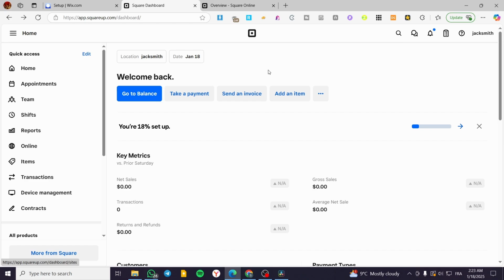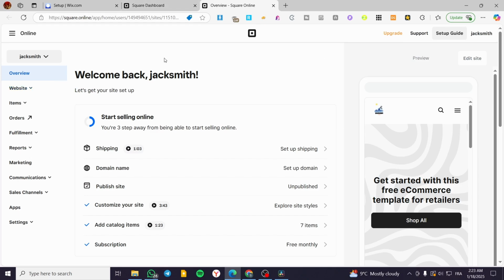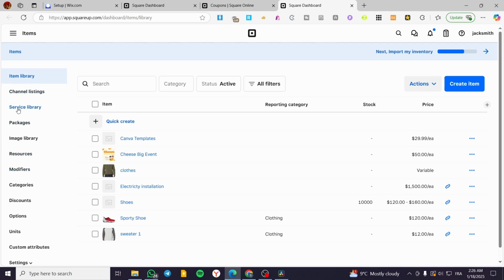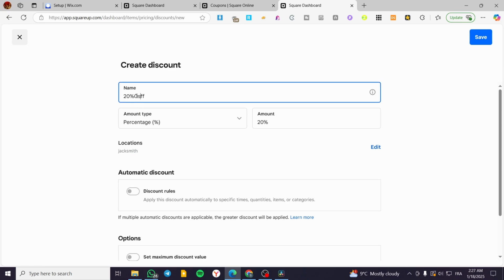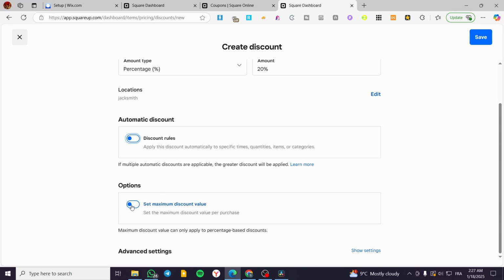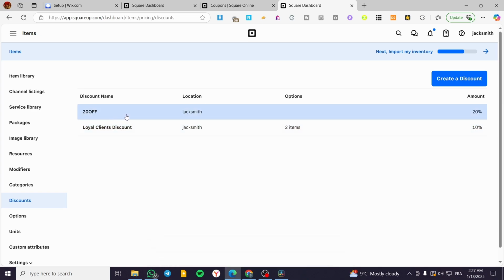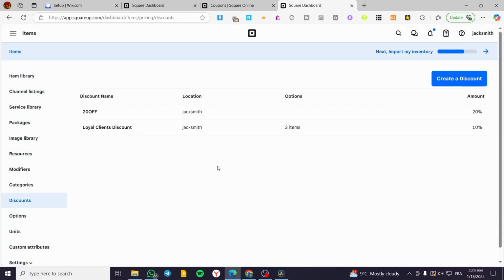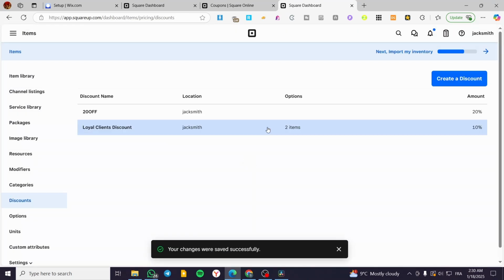How to Add and Manage Discounts with Square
If you are looking for a video about How to Add and Manage Discounts with Square, here it is!